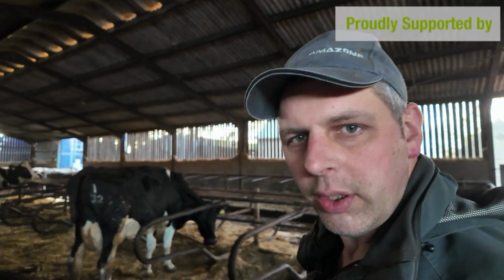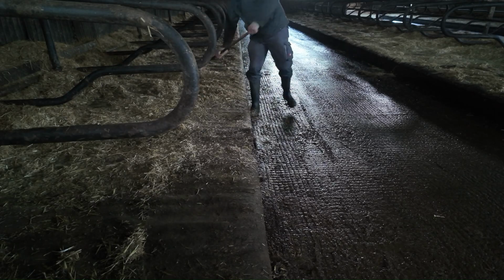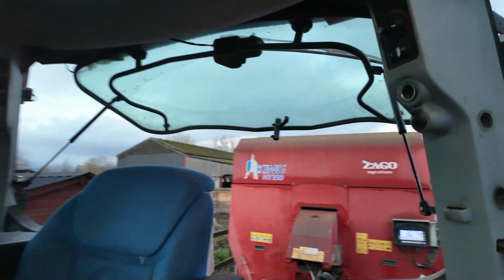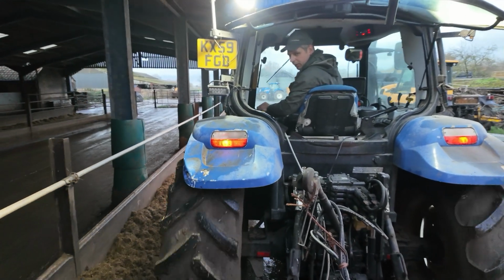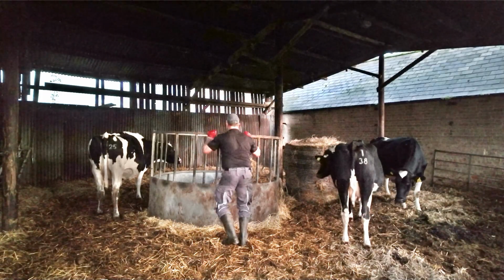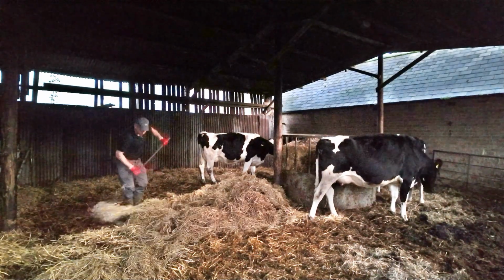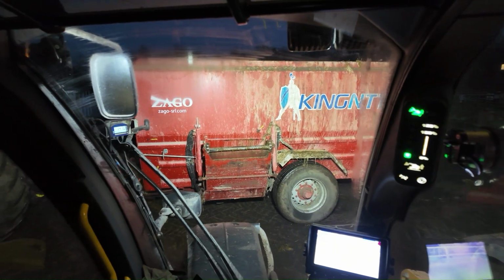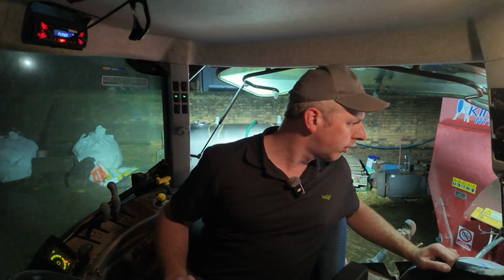DAIRY FARM SUNDAY ROUTINE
Good ol' feed routine video.